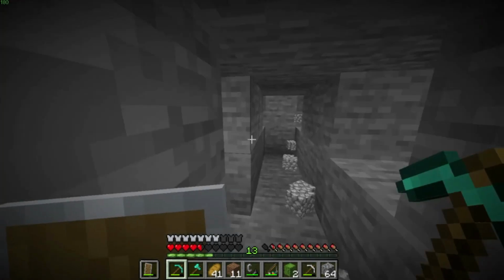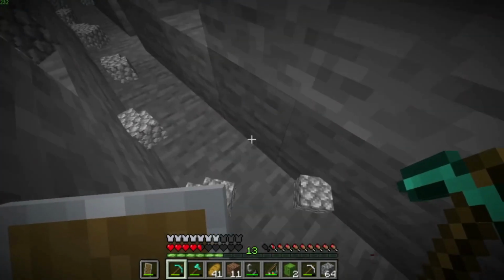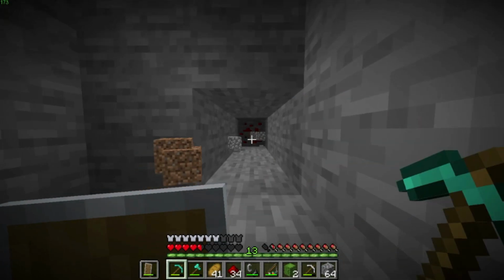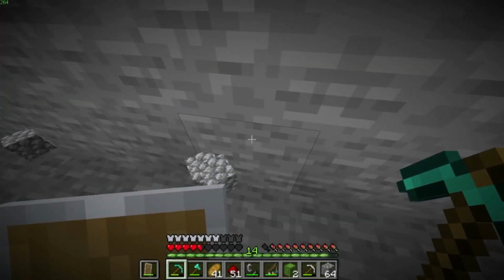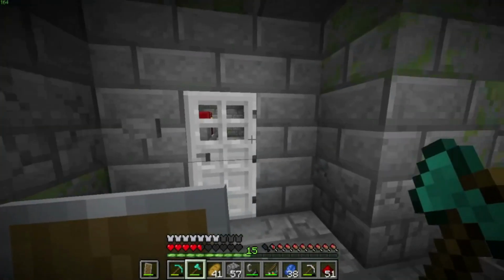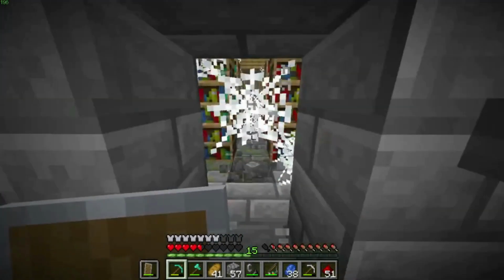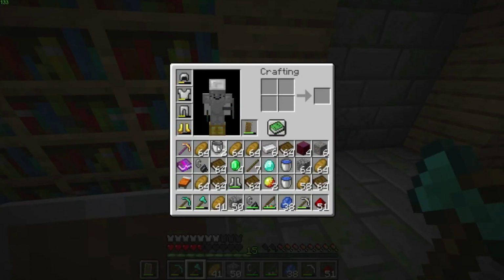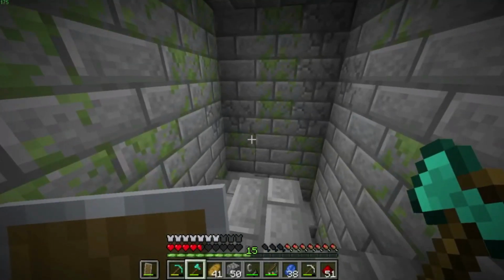I teach my friend how to mine and he digs into a stronghold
so I called my friend bad at mining and he makes me teach him, so I teach him and with my technique he digs strait into a stronghold..